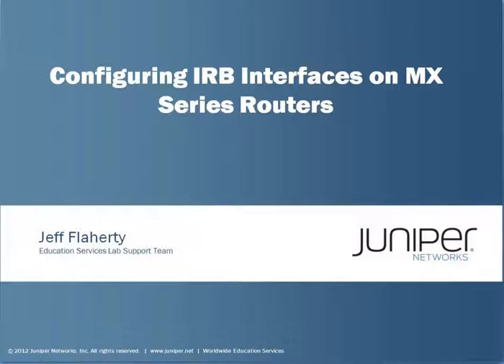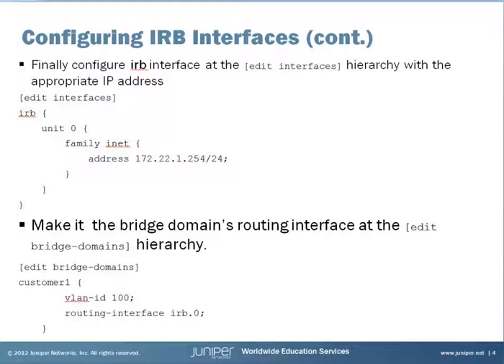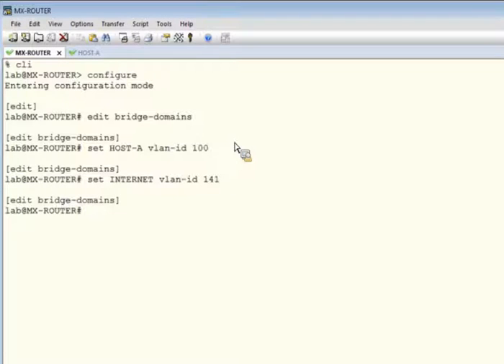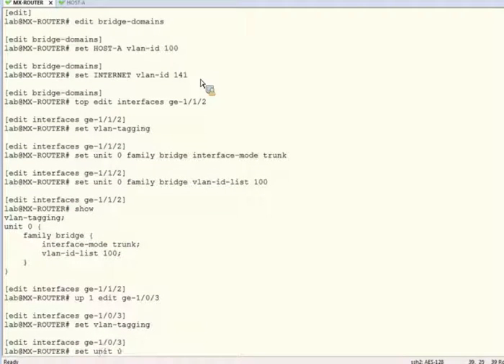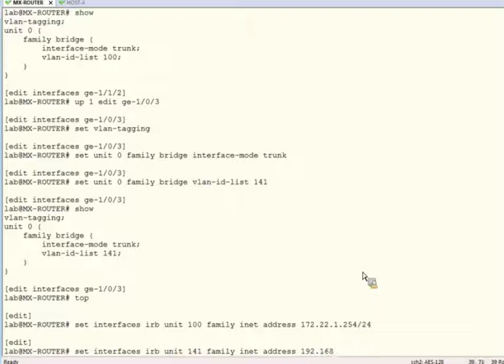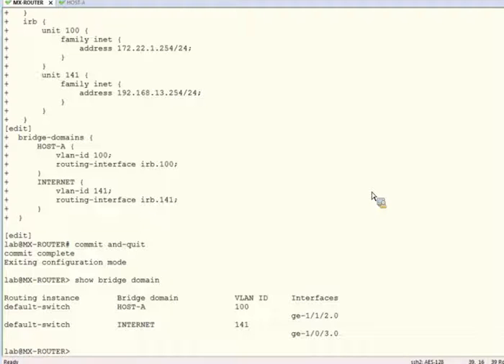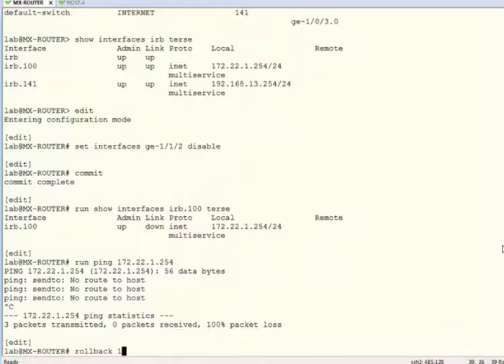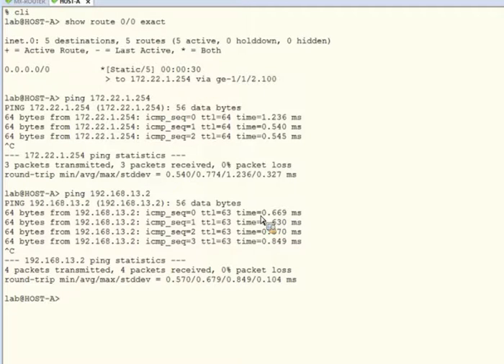Configuring IRB Interfaces on an MX Router Learning Byte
The "Configuring IRB Interfaces on an MX Router" Learning Byte shows a basic example of configuring Integrated Routing and Bridging (IRBs) interfaces on an MX series router. This Byte is most appropriate for new or intermediate users of the Junos OS and anyone looking to better understand IRB interfaces.

Presenter: Jeff Flaherty, Education Services Lab Support Team
Relevant to Junos OS Releases: All Junos Releases
Relevant to Juniper Platforms: All MX Series Routers

 • On-Demand Training: Take a hands-on course…now!